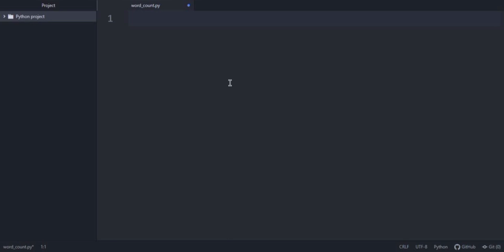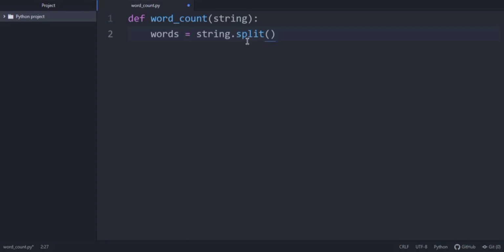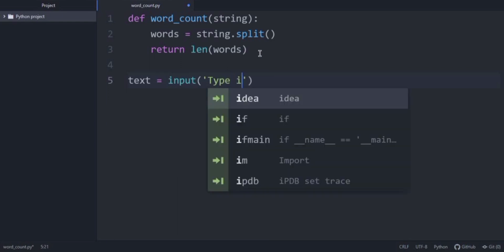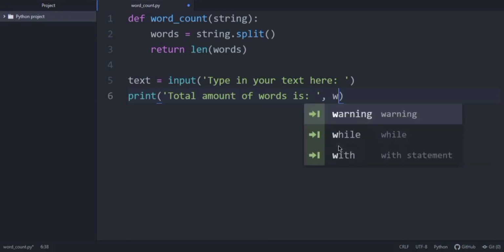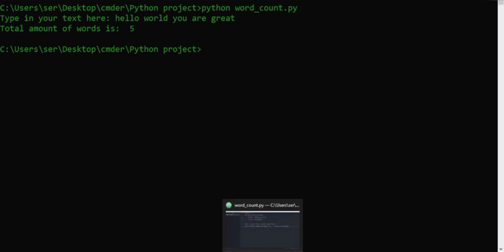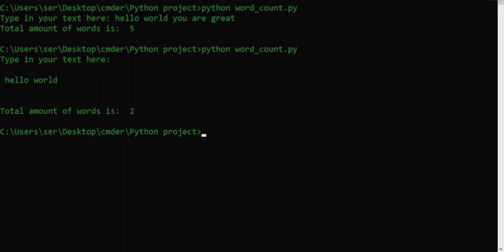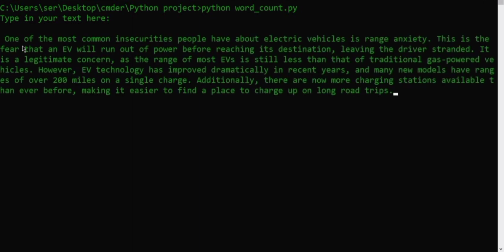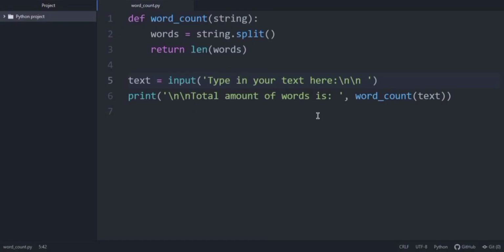Simple Word Counter Using Python